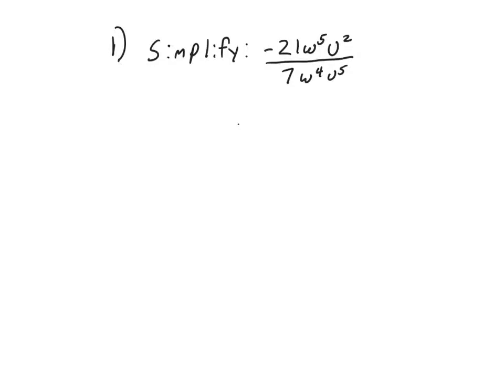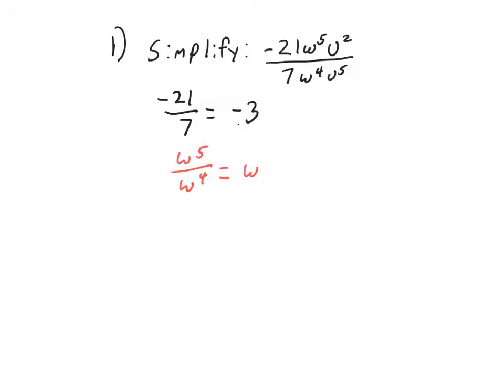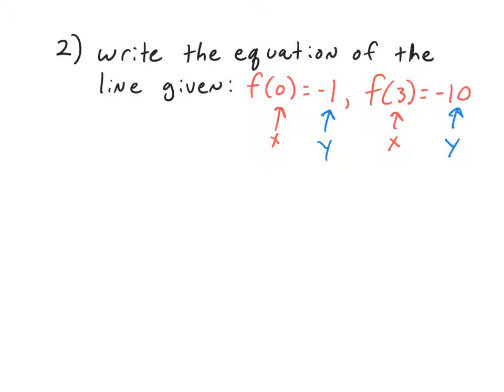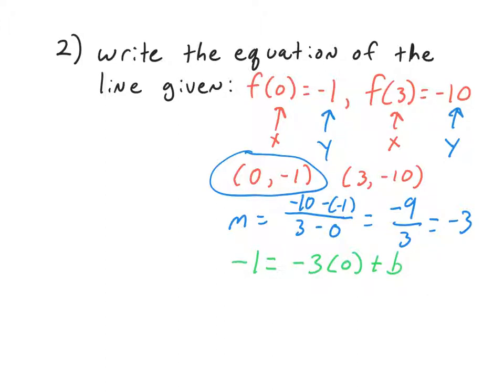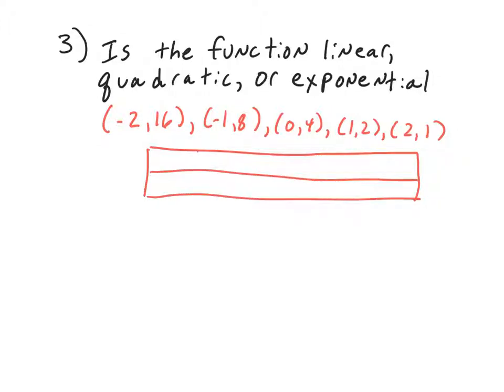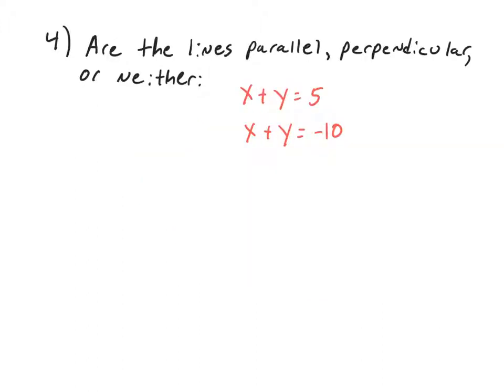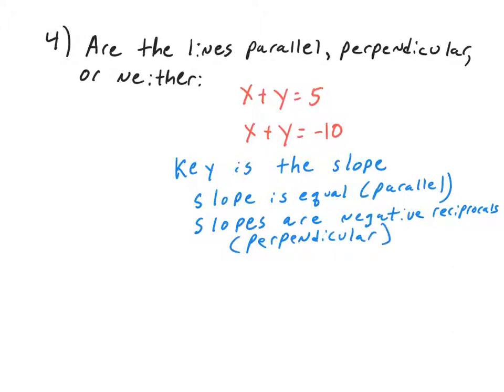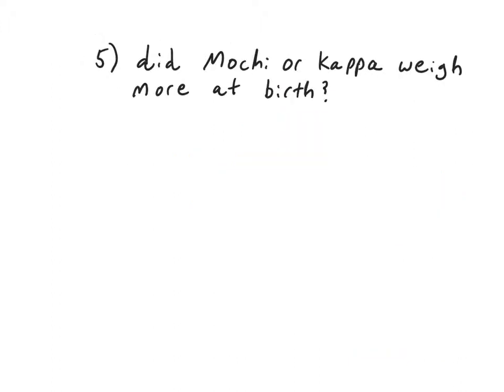bellwork monday jan 22